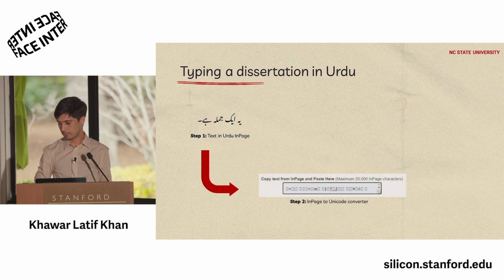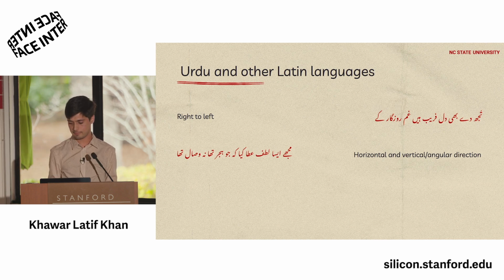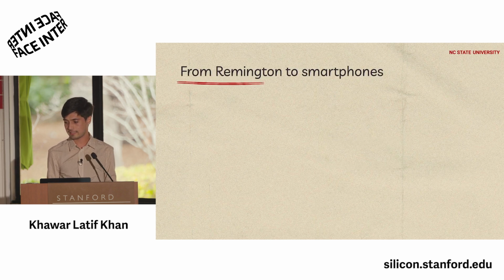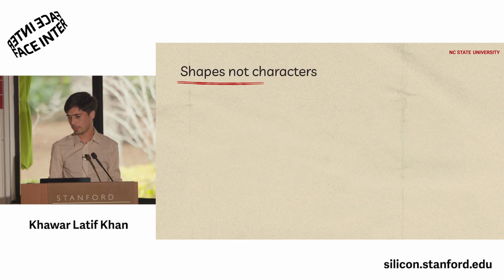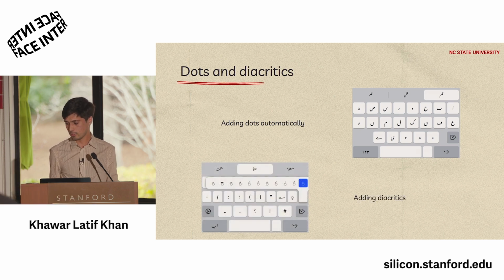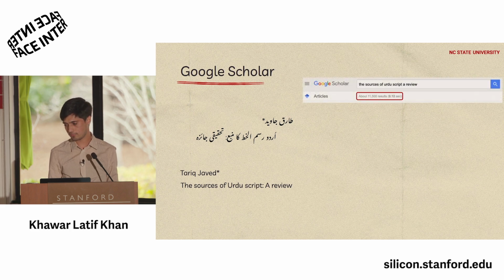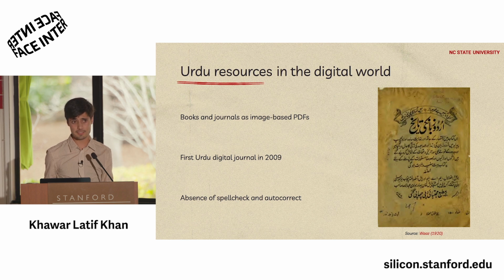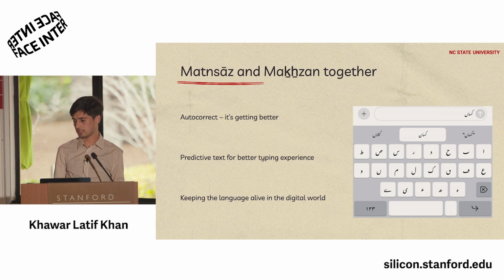Matnsaz and Makhzan: Changing Urdu Typing in the Digital World (Khawar Latif Khan)